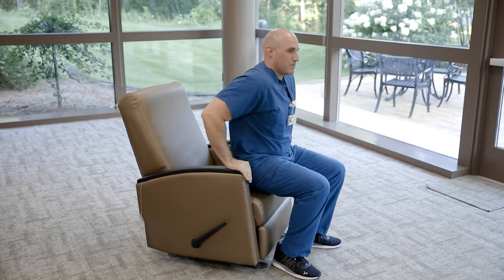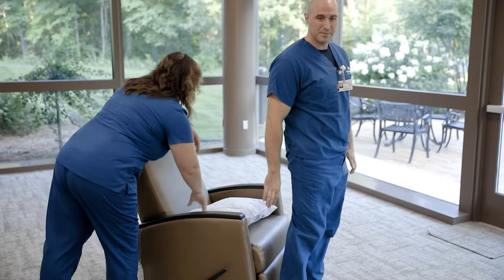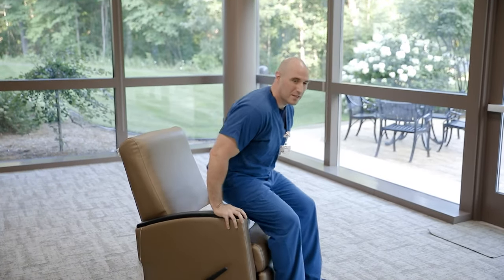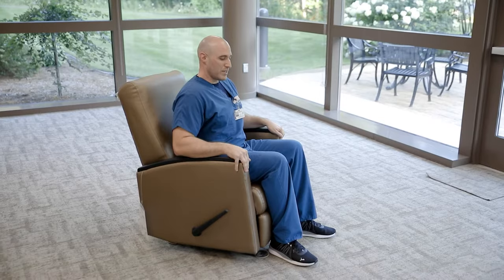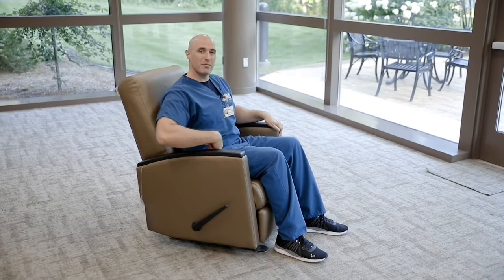Sitting Modifications After Spine Surgery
Tips for how to sit properly and get in and out of a chair during the recovery period after back or neck surgery. This video is part of the Spine Camp pre-surgical education series.